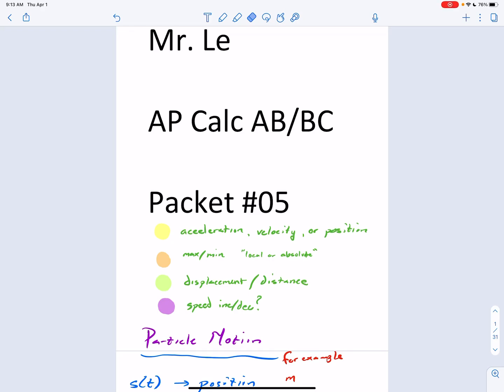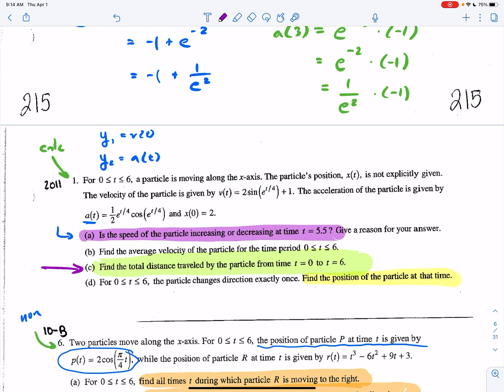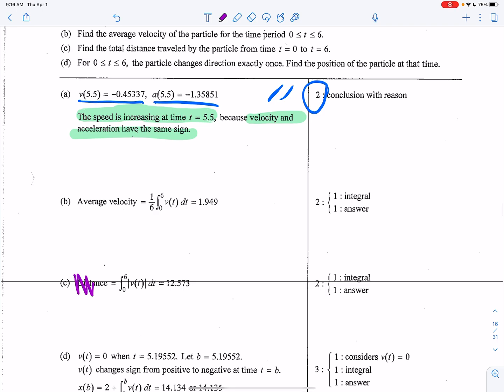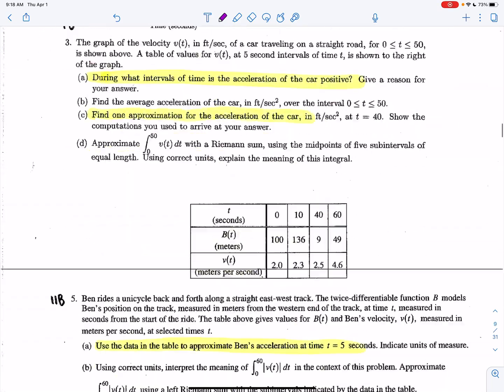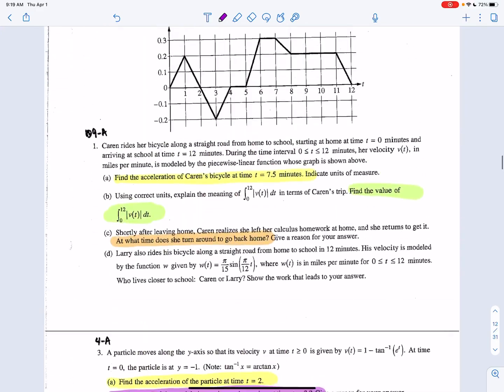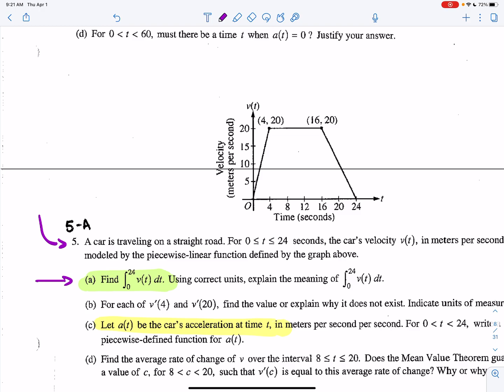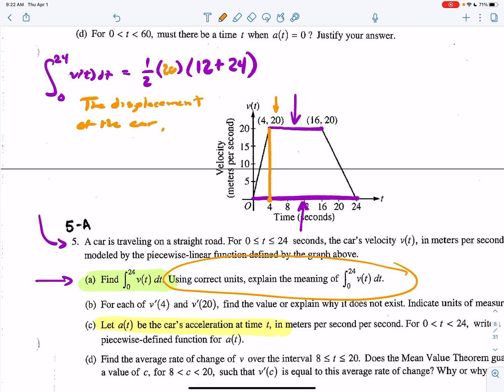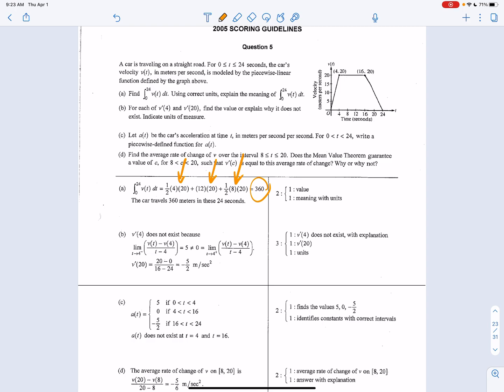FRQ Packet #5 - Trend 3 - Distance/Displacement